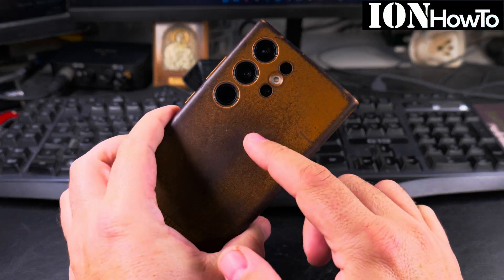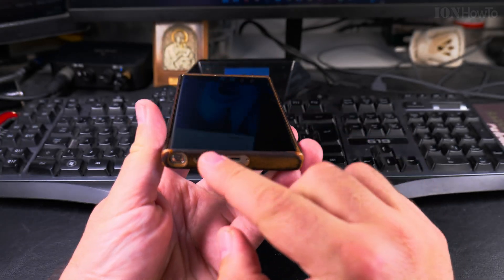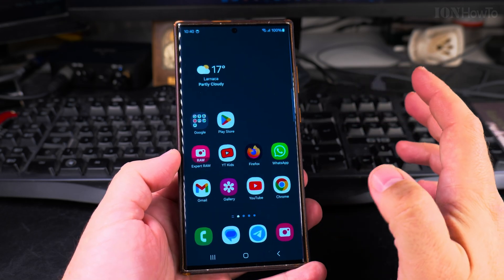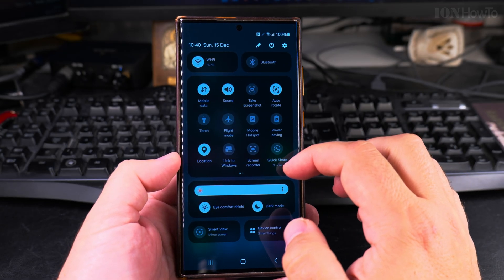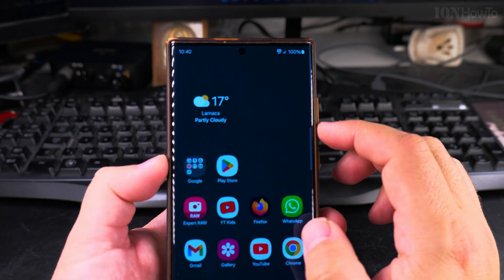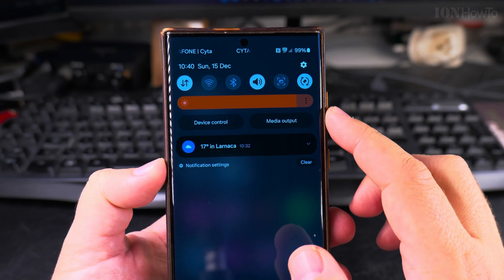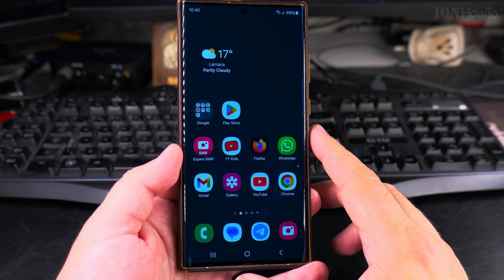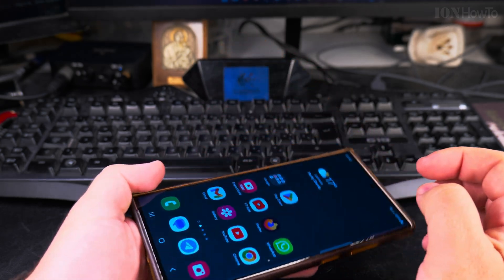Samsung Android Toggle Wi-Fi Use 5G Mobile Data to Fix Wi-Fi Connected but No Internet Problem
Samsung Galaxy Android Toggle Disable Wi-Fi and Use 5G Mobile Data to Fix Wi-Fi Connected but No Internet Problem

How to Turn Off Wi-Fi and Use 5G Mobile Data on Samsung Galaxy Android Devices: Fix Wi-Fi Issues and Toggle Mobile Data

How to turn off Wi-Fi and use 5G on Samsung Galaxy to fix Wi-Fi connected but no internet on Android.
Toggle mobile data settings for 4G and 5G on Samsung devices.

In this video, I'm going to show you how to turn off Wi-Fi and use 5G mobile data on your Samsung Galaxy Android phone or tablet. Whether you want to switch to mobile data for faster speeds or troubleshoot Wi-Fi issues, I'll guide you through the steps to seamlessly transition between connections.

This is a quick trick to know how to force disconnect from a weak Wi-Fi signal, reconnect to a Wi-Fi network for sign-in pages, and other solutions to fix Wi-Fi connected but no internet problems. These tips will also apply to managing your 4G and 5G mobile data settings.

Learn how to turn off Wi-Fi and enable 5G mobile data. Open the "Settings" app on your Samsung Galaxy device. Tap on "Connections" or "Network & Internet," and then select "Wi-Fi." Toggle the switch to turn off Wi-Fi. Next, go back to the "Connections" menu and tap on "Mobile networks" or "Data usage." Toggle the switch to enable mobile data. If your device supports 5G, it will automatically connect to the 5G network if available.

Learn how to force disconnect from a weak Wi-Fi signal and reconnect to a Wi-Fi network for sign-in pages. Go to "Settings" and tap on "Wi-Fi." Select the Wi-Fi network you are currently connected to and tap "Forget." Then, reconnect to the same network by selecting it from the list of available networks and entering the password. This can help resolve issues where the Wi-Fi network requires you to sign in again.

For solving common Wi-Fi problems, toggling Wi-Fi off and back on can be an effective solution. Simply pull down the notification shade and tap the Wi-Fi icon to turn it off, then tap it again to turn it back on. This can help reset your connection and solve issues where Wi-Fi is connected but there is no internet.

Other solutions for fixing Wi-Fi connected but no internet issues include restarting your router, checking for software updates on your device, and ensuring that you are within range of the Wi-Fi signal. Follow these troubleshooting steps in detail to help you maintain a stable internet connection.

Learn how to manage your Wi-Fi and mobile data settings to keep your internet connection running smoothly.

Any questions?